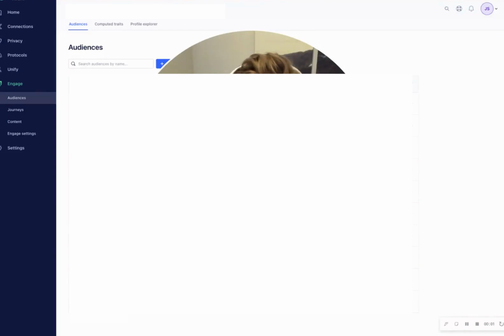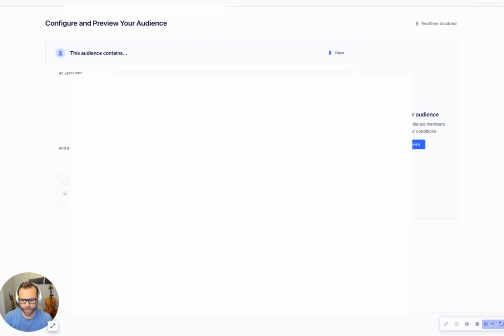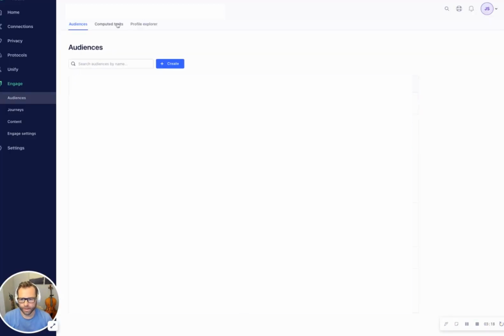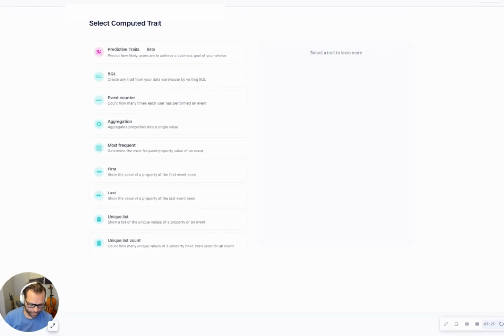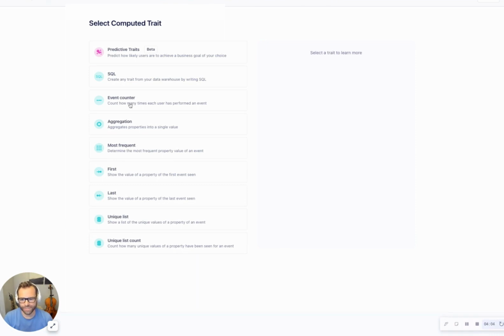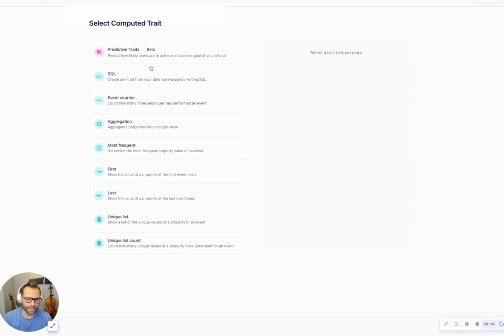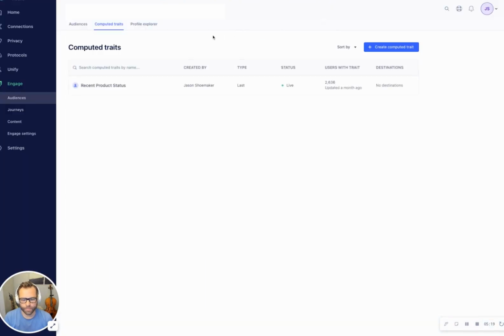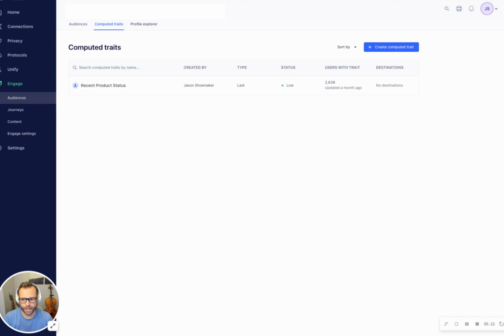Segment CDP: Mastering Audiences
Explore the power of Segment.io's audience builder in this comprehensive guide. Discover how this dynamic feature allows you to create custom user segments based on behaviors and attributes. Learn how to leverage these segments with downstream destinations for real-time personalization and targeted marketing. We will cover setting up various destinations including email marketing software, CRM systems, and data warehouses, and show you how to sync your audience segments with these destinations for increased business efficiency and growth. Tune in to harness the power of your data with Segment.io.